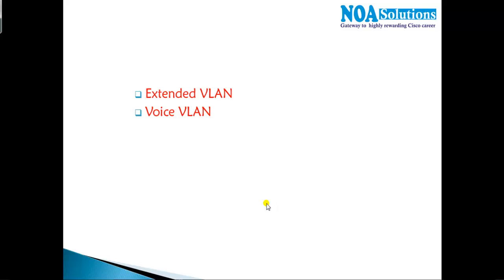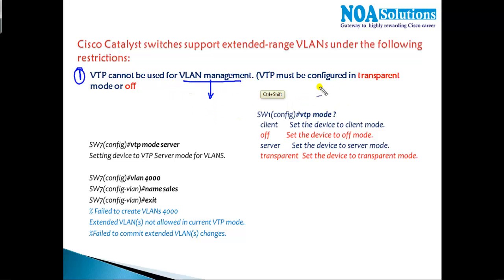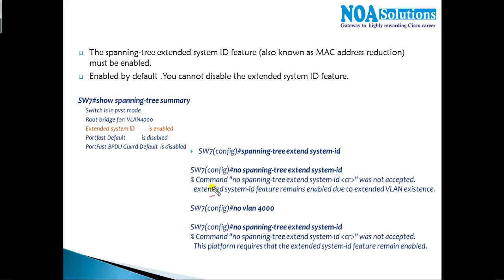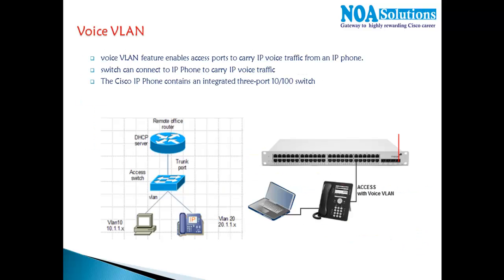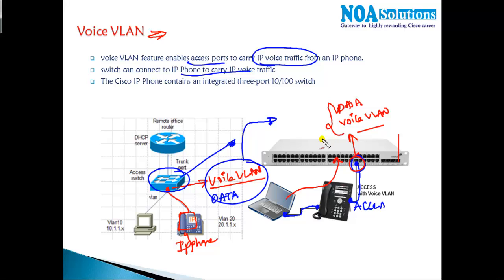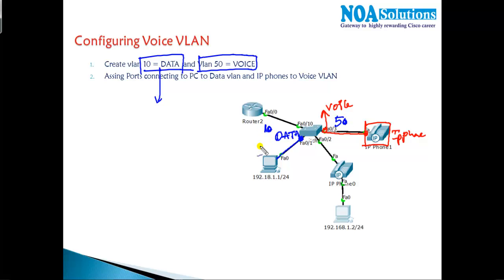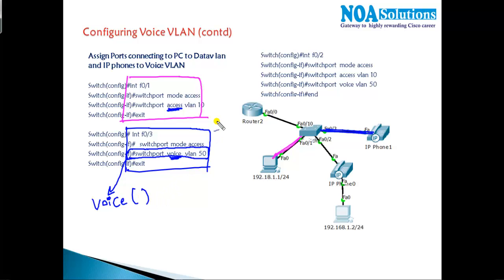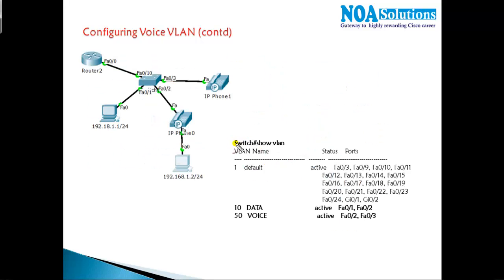Extended and Voice Vlan - Video By Sikandar Shaik || Dual CCIE (RS/SP) # 35012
🚀 Unlock the Power of Extended & Voice VLANs!
In this power-packed session, Sikandar Shaik (Dual CCIE RS/SP #35012) takes you deep into the world of Extended VLANs (1006–4094) and Voice VLANs—two essential concepts for both CCNP certification and real-world enterprise networking.

Whether you're preparing for the CCNP Switch (300-115) exam or working in a live production environment, this video will give you the hands-on skills and clarity you need.

🔧 What You’ll Learn:
The difference between Standard vs Extended VLANs
How extended VLANs are used in Transparent Mode
Voice VLANs explained with real-world IP phone setups
CDP (Cisco Discovery Protocol) in action with phones
Dual traffic flow: How Voice + Data run on the same port 🔥
Real-time CLI configuration + labs with clear explanations

💡 With real-world use cases, live demonstrations, and exam-focused tips, Sikandar Sir makes even complex topics feel simple and engaging. His teaching style is laser-focused on what matters most for your networking career.
Don’t just learn the theory—see it in action, understand the “why” behind the config, and get one step closer to becoming a networking pro.